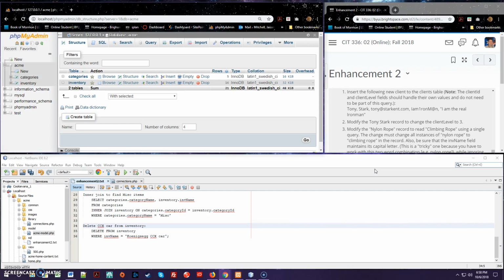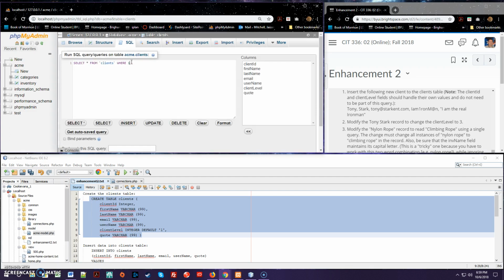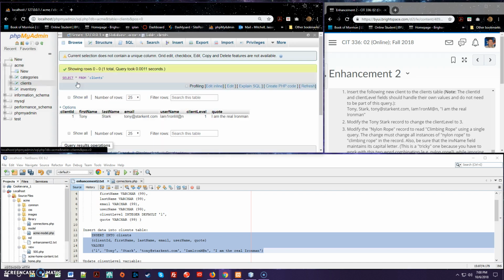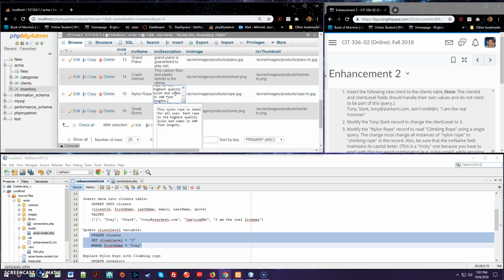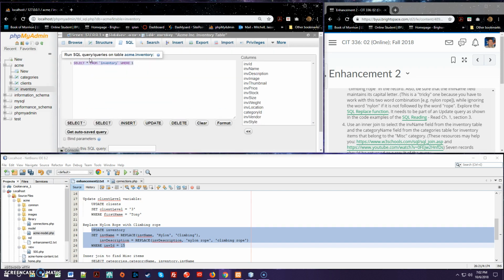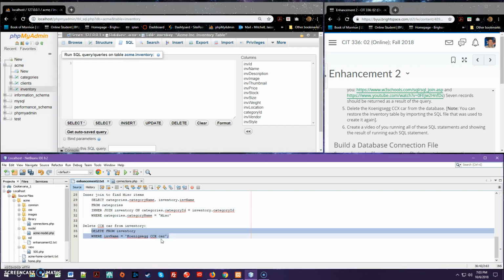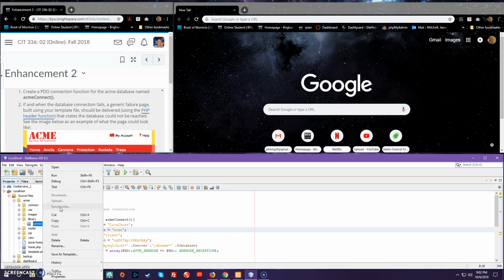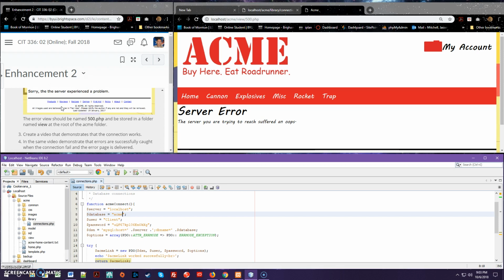Enhancment2 BYUI CIT336-02